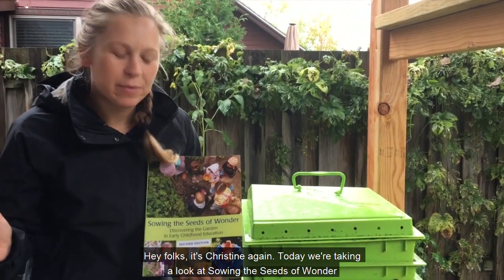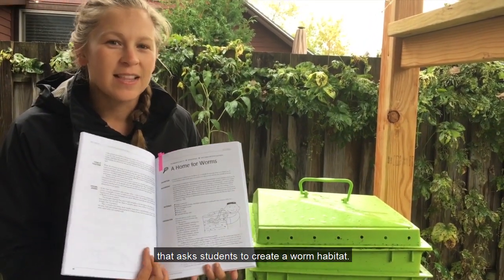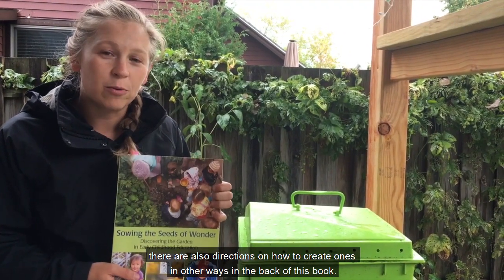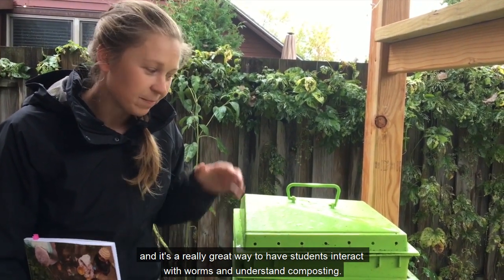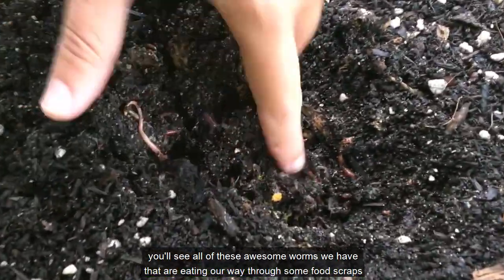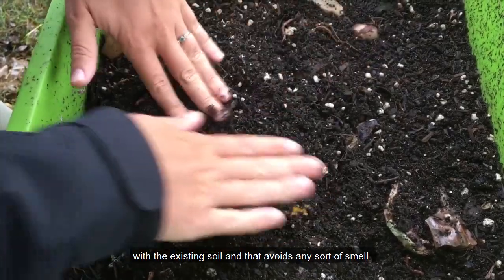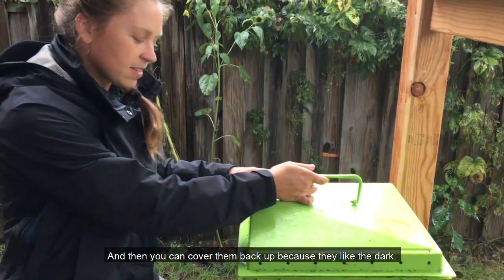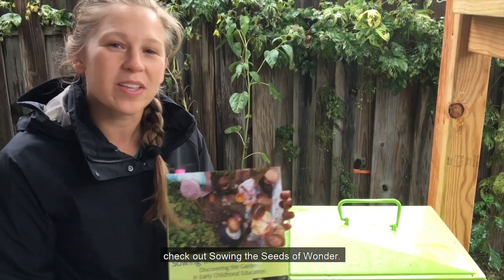In the Weeds - Episode 13: Worm Composting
Christine shares a peek into her worm composting system and shares a lesson from Sowing the Seeds of Wonder to inspire your classroom or home to start your own vermicomposter!